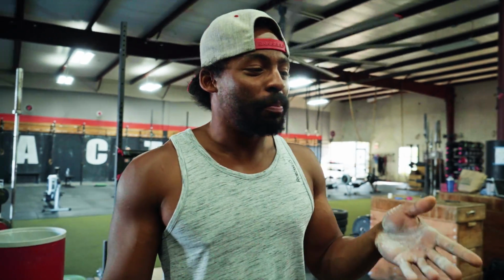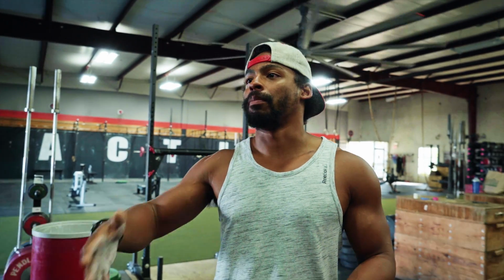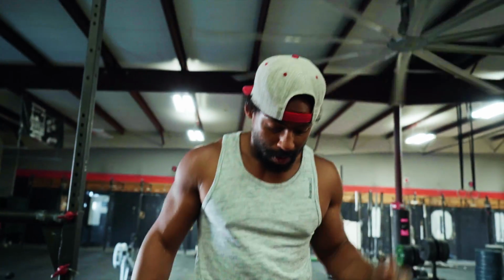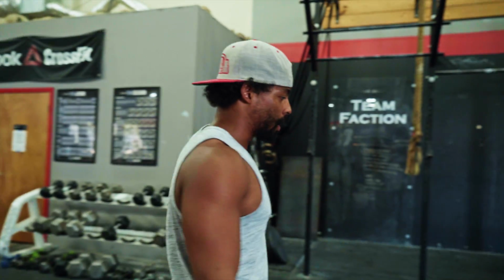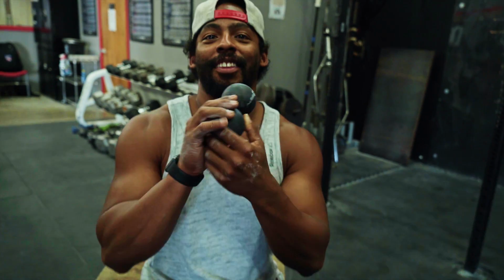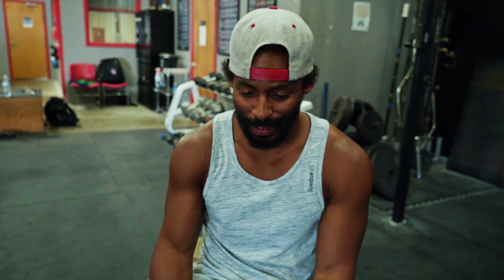How to "Listen to Your Body": Stress Testing w/ Zach Greenwald of Strength Ratio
Along the way they have created successful online coaching programs including The Muscle Gain Challenge, FLIGHT, Barbell Shredded, and Barbell Bikini.

Recently they have launched OverTime, a membership site and hub for fans to enjoy even more content as well as more training programs.